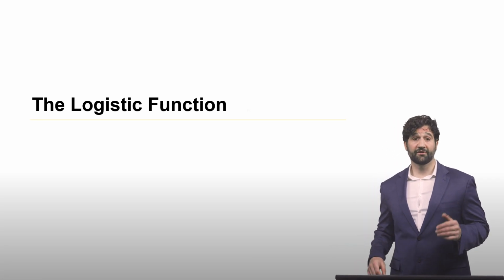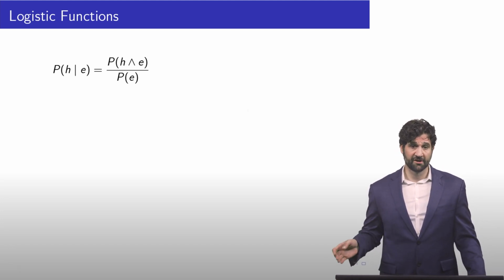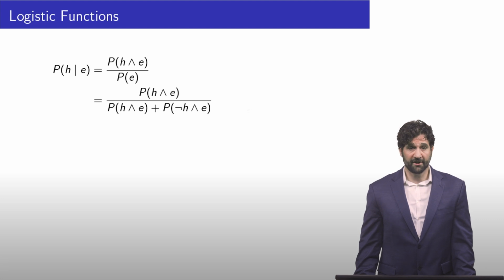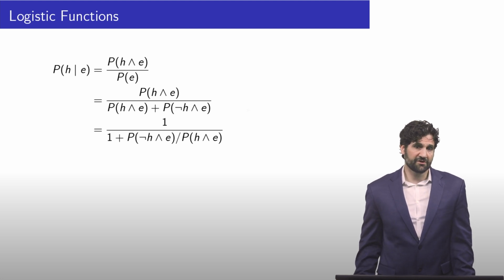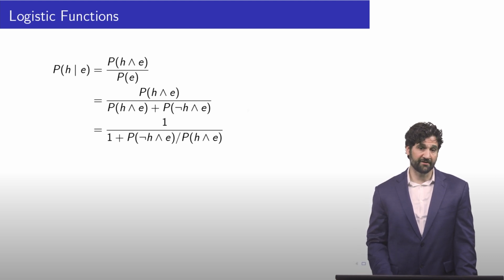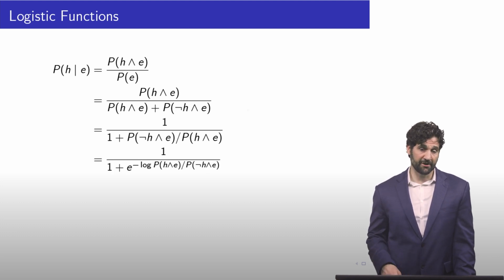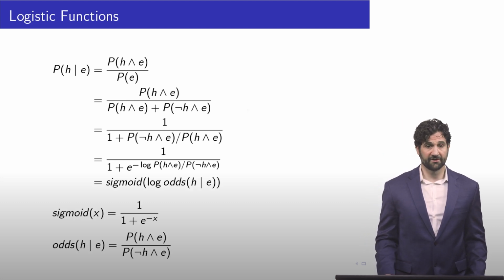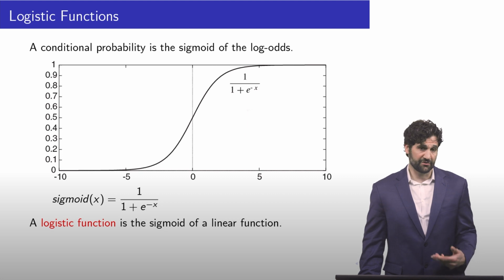The Logistic Function